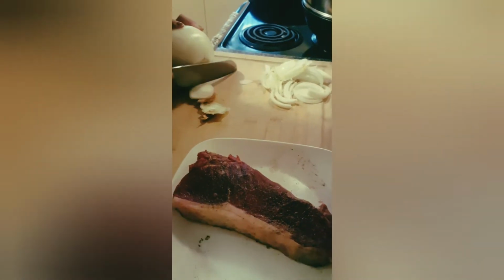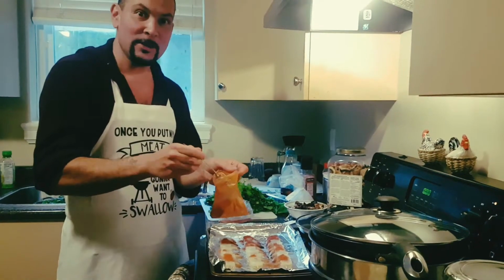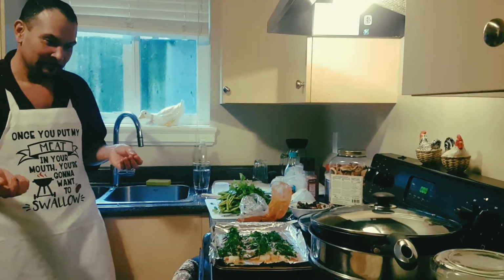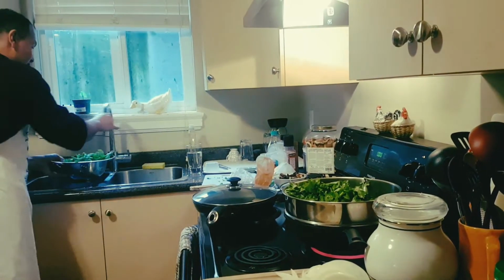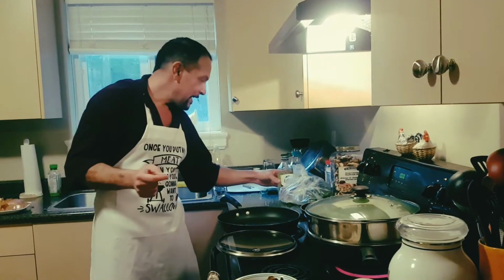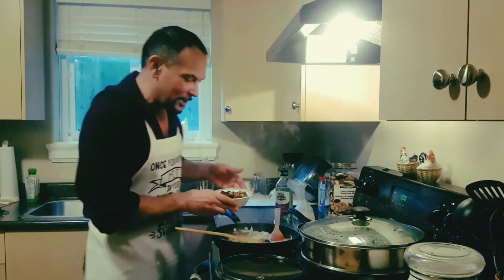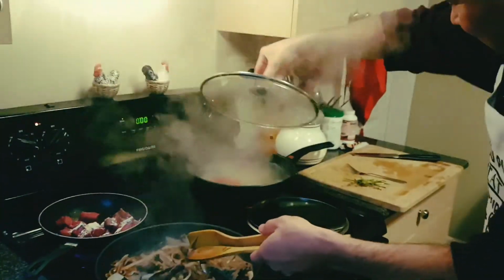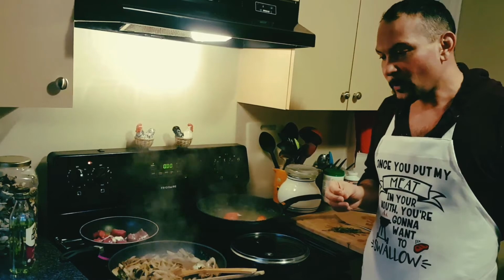Cooking with Scott surf and turf